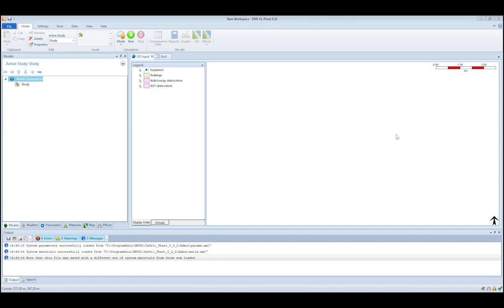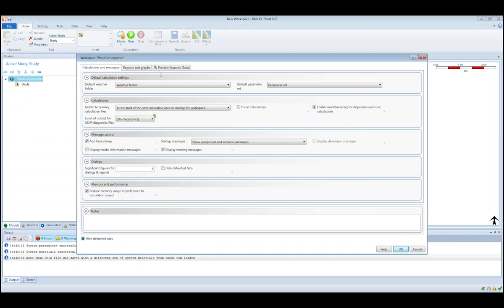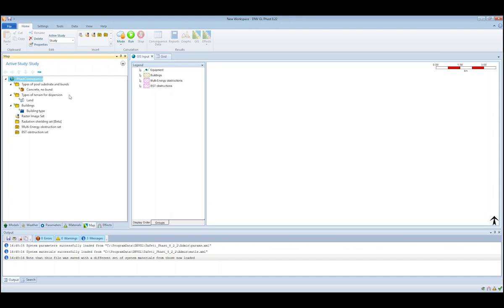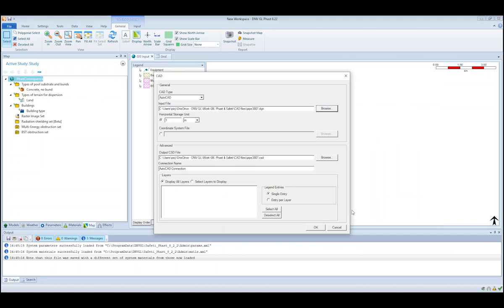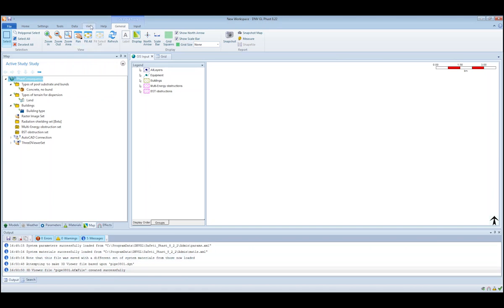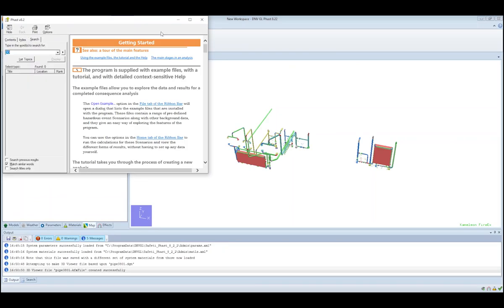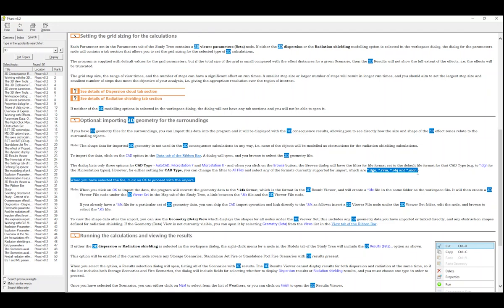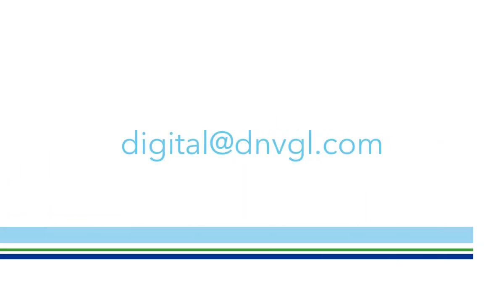How to import CAD geometries to Phast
Dispersion and radiation results can be visualised in 3D in Phast. CAD geometries of physical assets can give these results context. Watch this video to learn how to import CAD geometries.